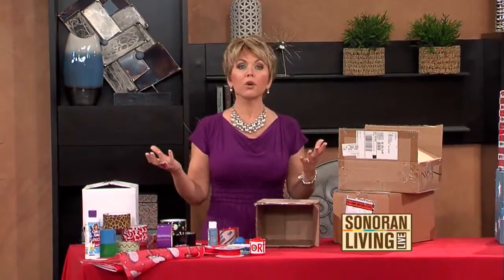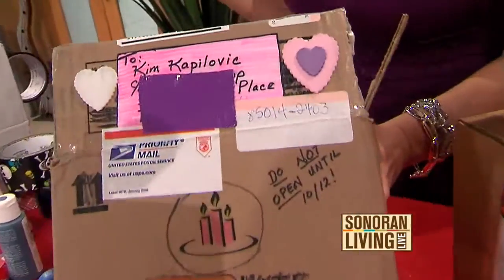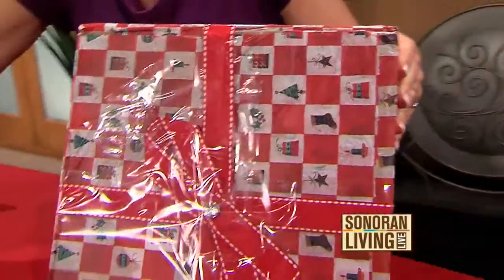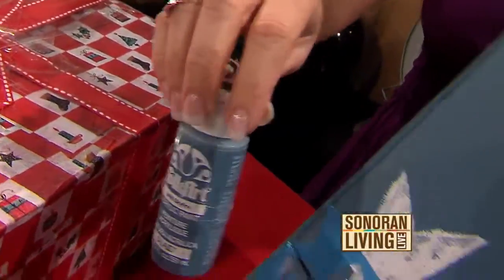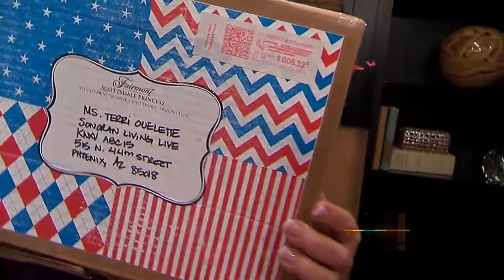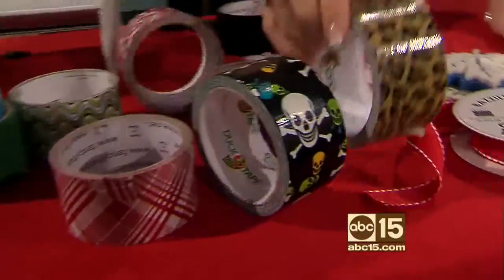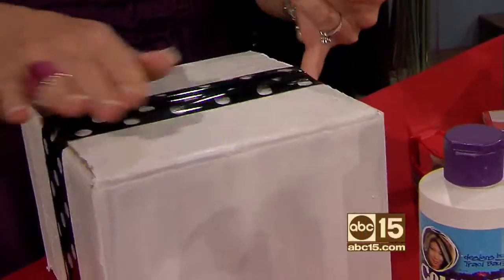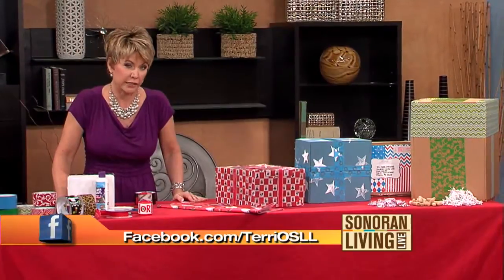Terri O crafts: How to decorate your mail packages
Terri O shares how to embellish your holiday packages before mailing them out.